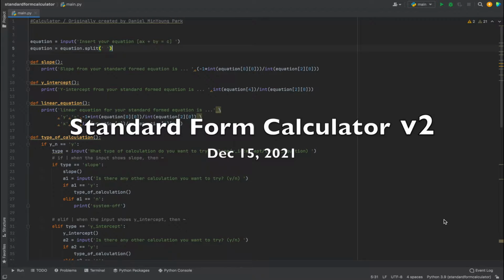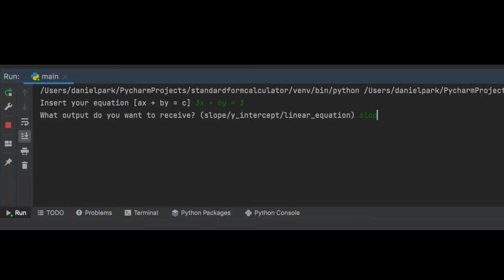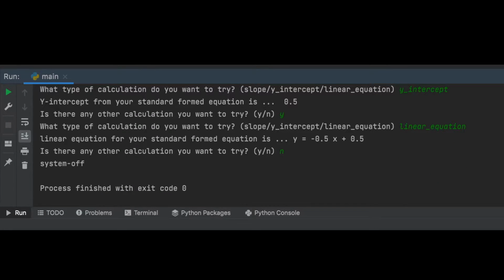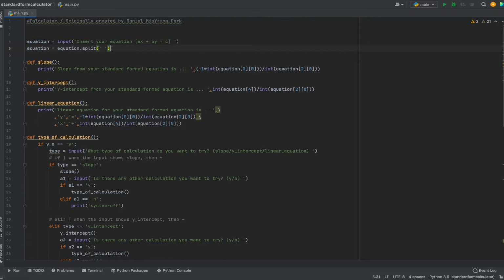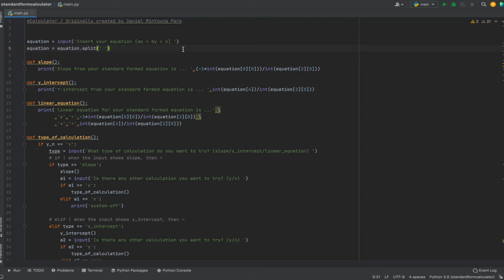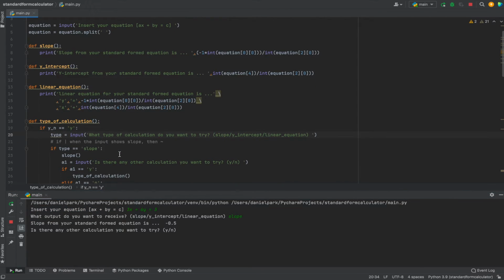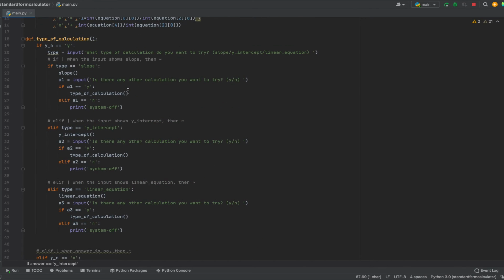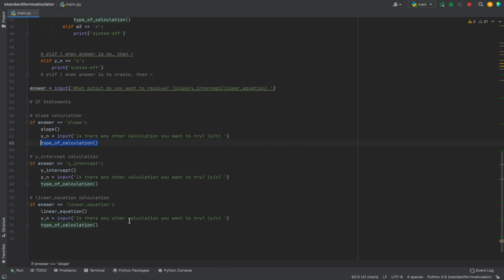Coding Portfolio | Standard Form Calculator v2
Minyoung Park 🇰🇷| South Korean
Standard Form Calculator v2 [improvement]